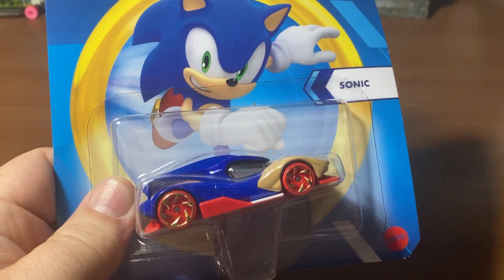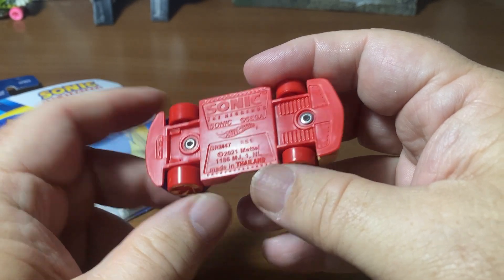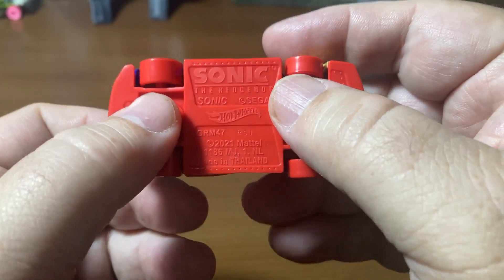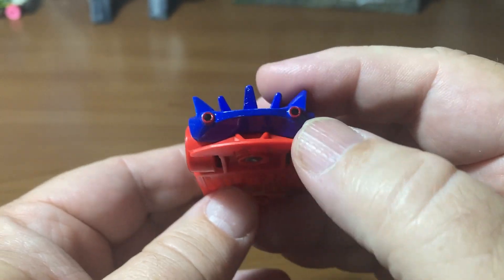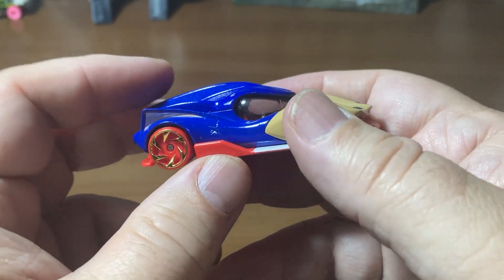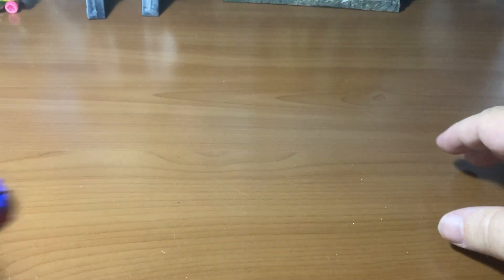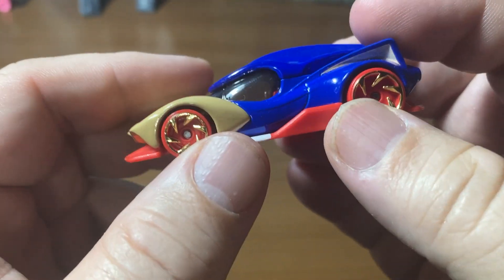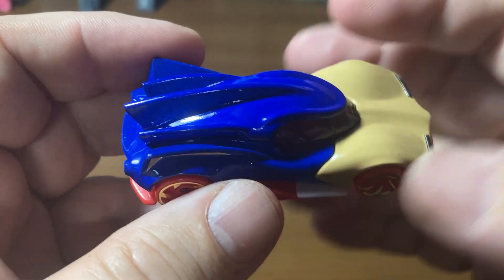Wheel's Wednesday! Hot Wheels Character Cars Sonic The Hedgehog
9 なぜなら、もし自分の口で、「イエス・キリストは私の主です」と告白し、自分の心で、「神はイエス・キリストを死者の中から復活させてくださった」と信じるなら、あなたは救われるのです。 10 人は、心で信じることによって、神の前に正しい者とされ、その信仰を口で告白することによって救われるのです。

रोमकरांस 10:9-10
9 की, जर तू तुझ्या मुखाने “येशू प्रभु आहे” असा विश्वास धरतोस आणि आपल्या अंतःकरणात देवाने त्याला मेलेल्यांतून उठविले असा विश्वास धरतोस तुझे तारण होईल 10 कारण नीतिमत्वासाठी मनुष्य अंतःकरणाने विश्वास ठेवतो आणि तारणासाठी विश्वासाने कबूल करतो.